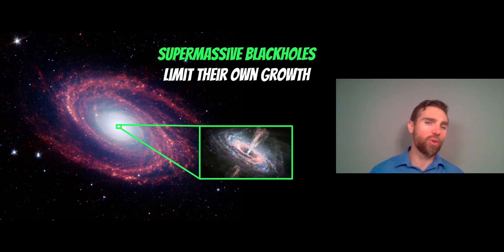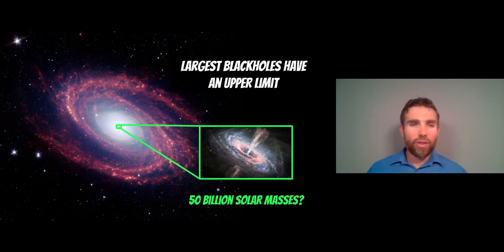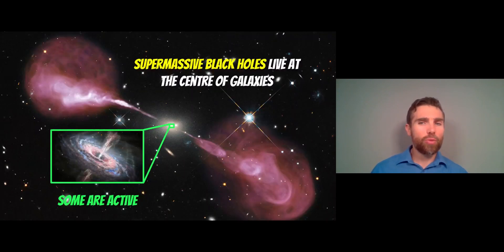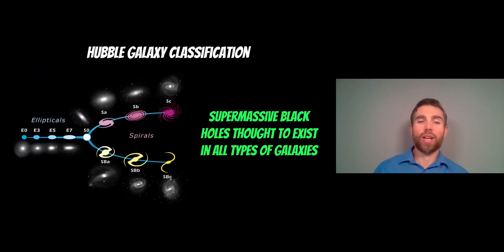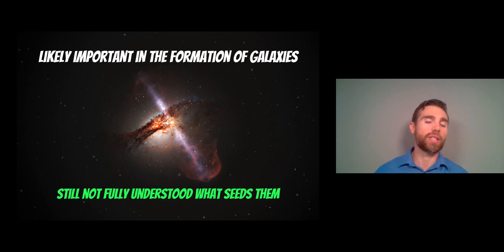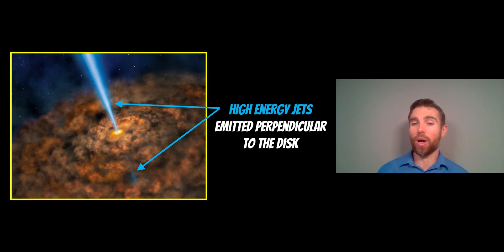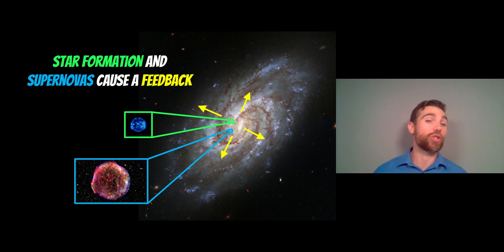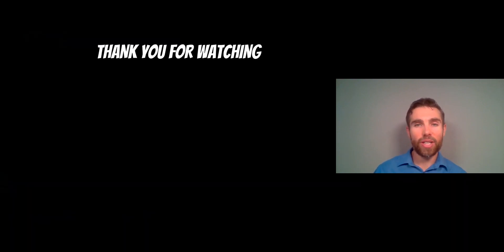Supermassive Black Holes Can Limit Their Own Growth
Supermassive black holes are thought to exist at the centre of most galaxies and have a mass billions of time that of the Sun. However, it is thought that they begin to limit their own growth once they reach around 50 billion solar masses. At this mass so much gas is pulled in from the outer galaxy that it starts star formation. This star formation in the gas that is falling onto the black hole creates a feedback which slows down the rate at which gas can fall to the black hole.